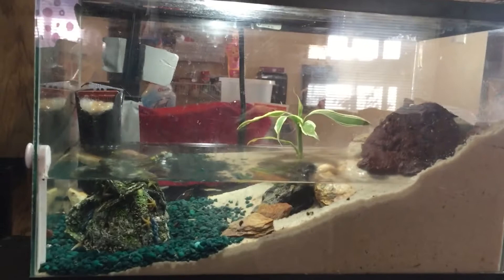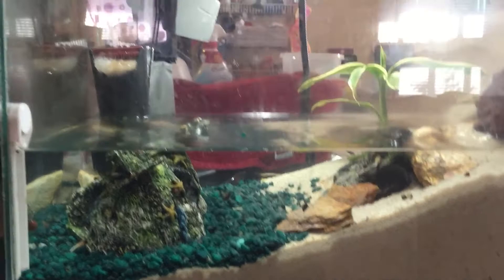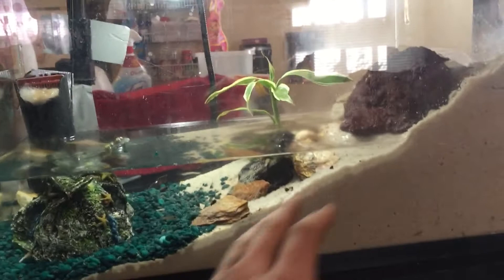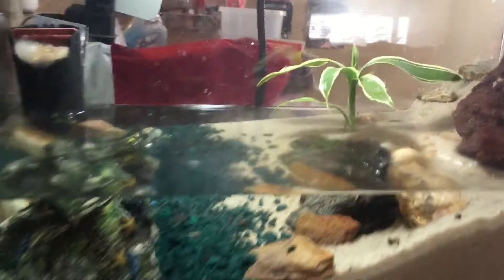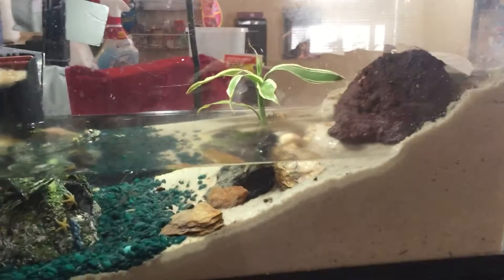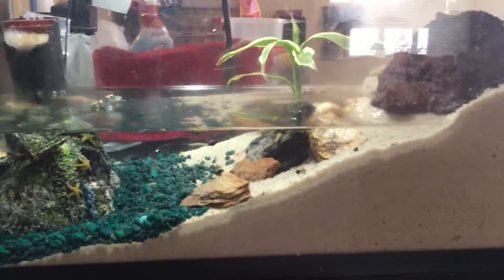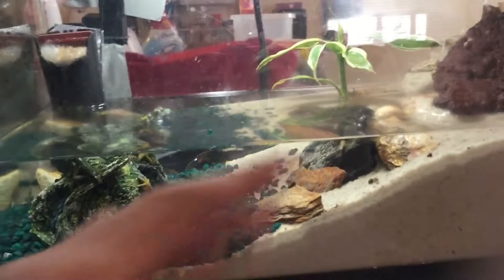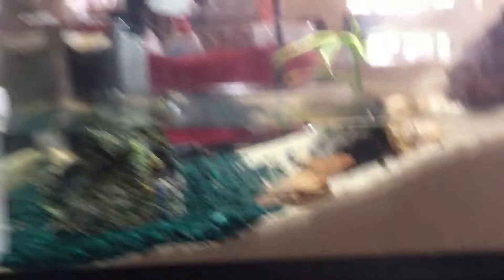Set up a fiddler crab tank for only $10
I took an old betta tank used the filter. Some play sand and the gravel from the old betta tank with a few rocks and decor I had left from other tanks. 3 crabs and a plant for $10.